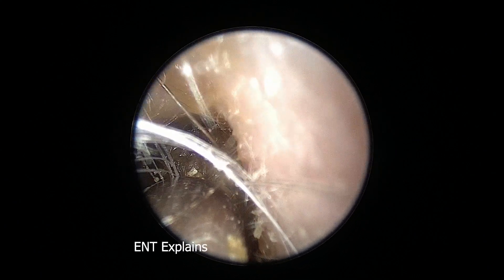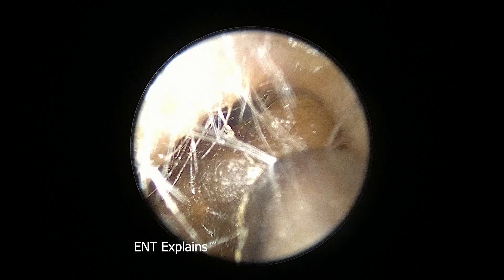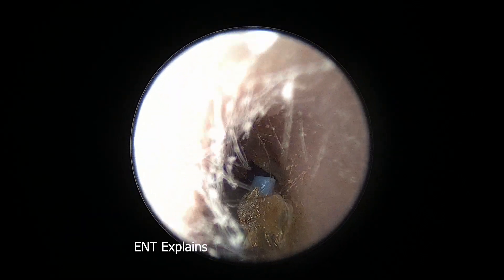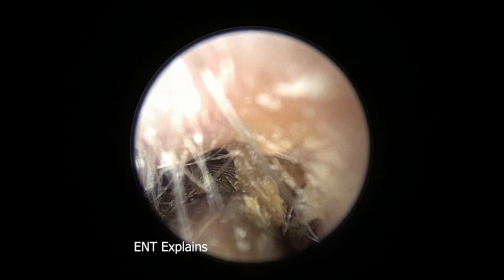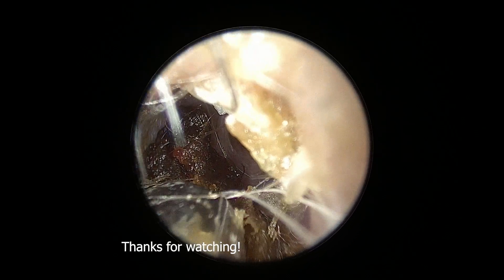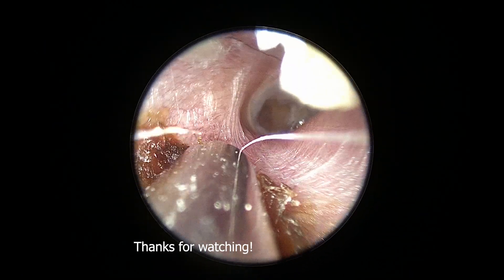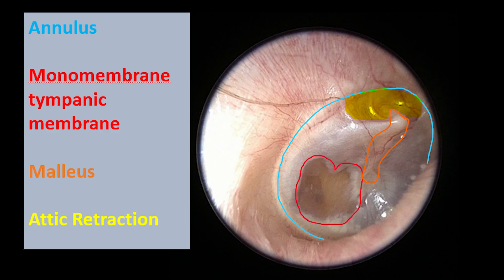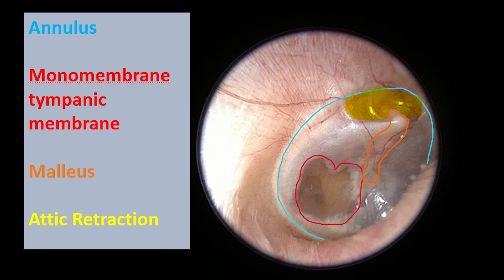Ear Cleaning to Figure out why this man has hearing loss! Cholesteatoma, earwax, fluid, or other?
Short video to describe a little of what goes through my mind when someone comes in with progressive hearing loss, ear pressure, and some mild pain. I don't expect simple earwax to cause those symptoms so I need to figure out whether it's something more sinister like cholesteatoma, or if he has a middle ear effusion, or even if there is a hole in the ear drum. He wasn't quite show what his prior ENT did "many years" ago so sometimes I have to try to peice together the story the best I can.